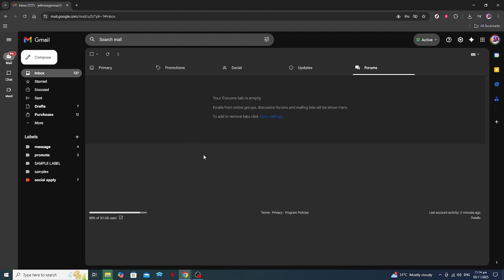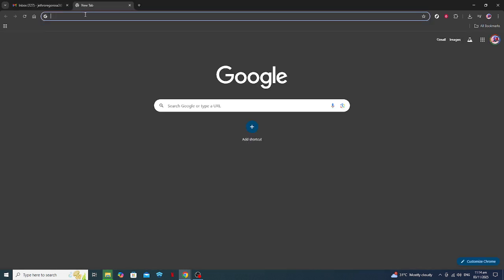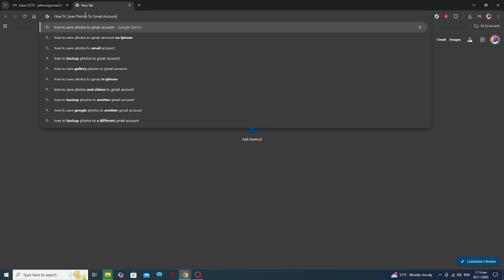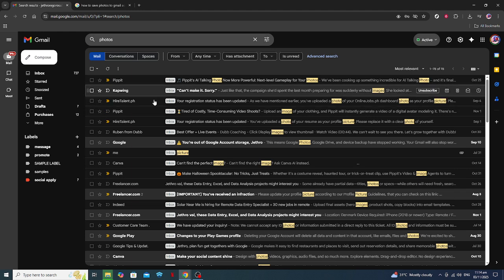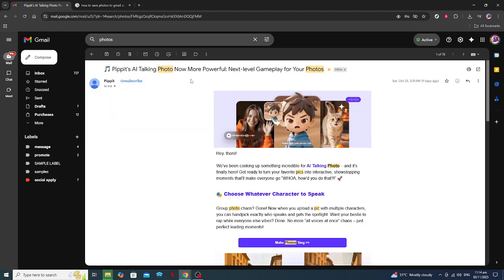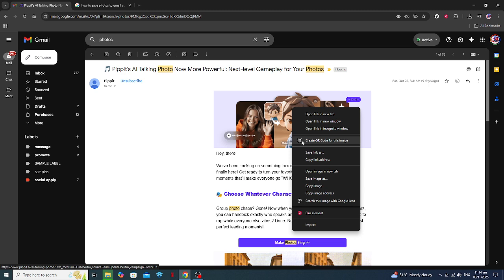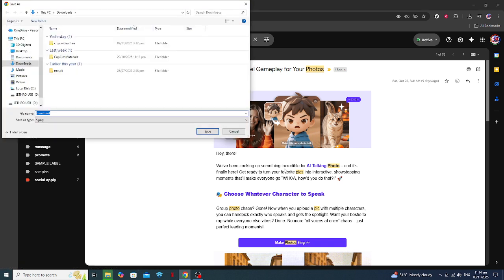How To Save Photos To Gmail Account [2025 Guide]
In today's video we cover: save photos to Gmail, upload photos Gmail, Gmail photo storage, Gmail tips, email photos, backup photos online, cloud storage Gmail, how to save images, Gmail photo guide, Gmail account tutorial, digital photo storage, photo management tips, email attachments, Google account tips, Gmail features, save images to email, online photo backup, Gmail for beginners, email image storage

-Google Drive
-Google Meets
-Google Sheets
-Google Chrome
-Google Forms
-Google Gmail